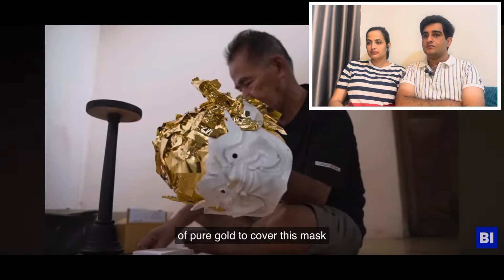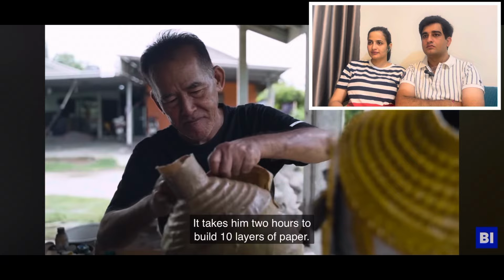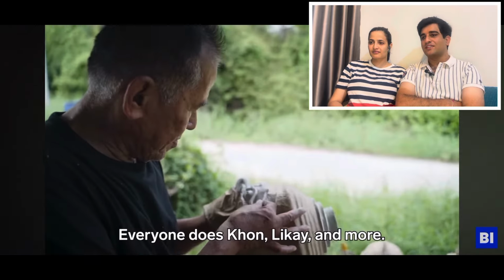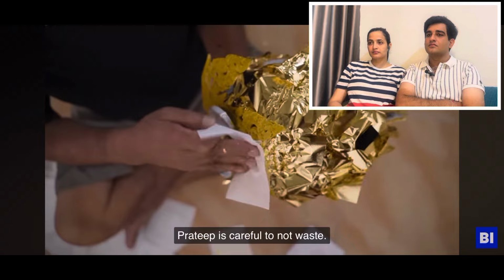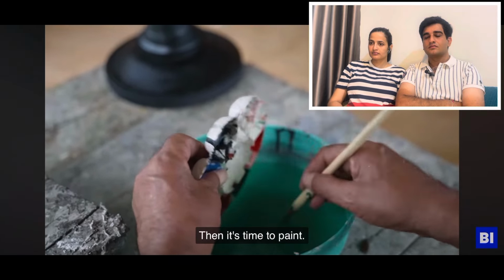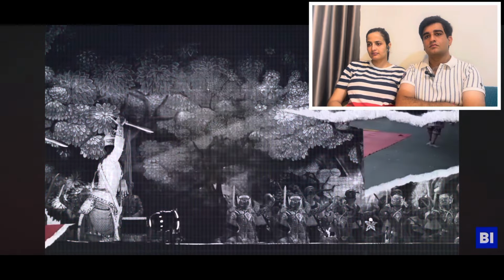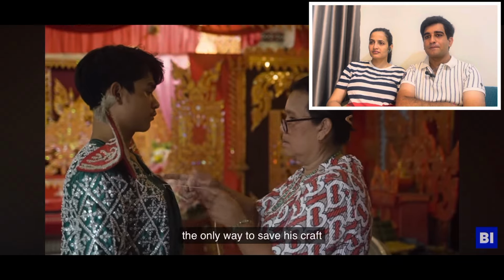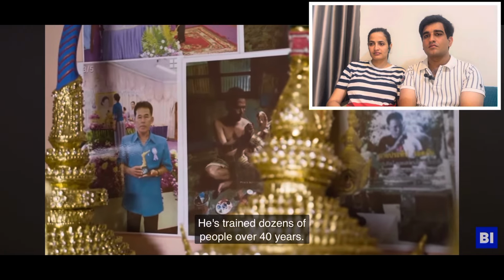Lord Rama is everywhere | How Traditional Dance Battle Masks Are Made In Thailand | Reaction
Prateep Rodpai has been handcrafting Khon masks for over 40 years. Performers wear them in Khon, a traditional Thai dance that's been practiced for 600 years. The art nearly disappeared during the Digital Age.

Ramayana is a story known in Thailand for thousands of year.

All rights to owner business Insider!